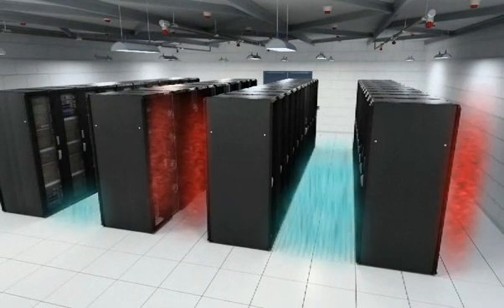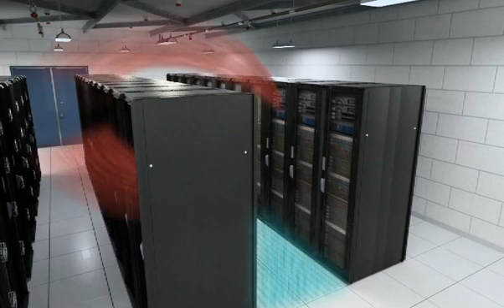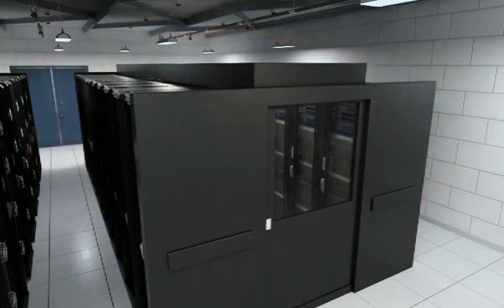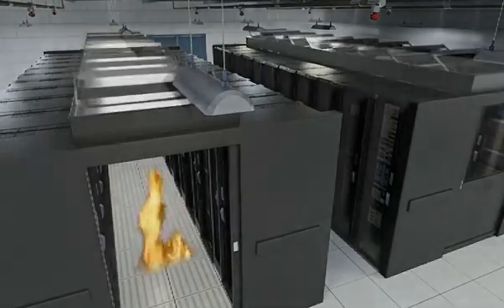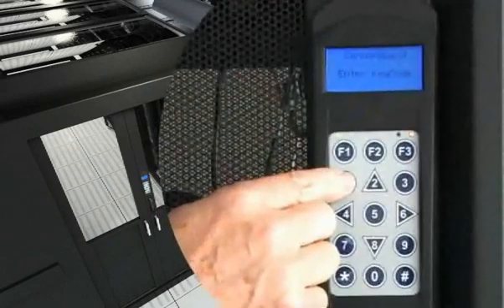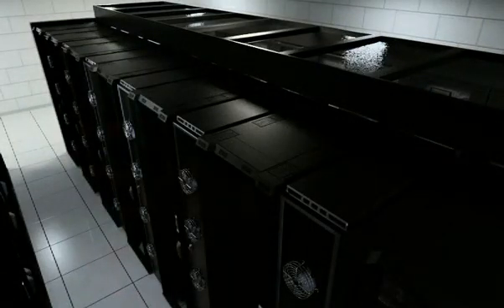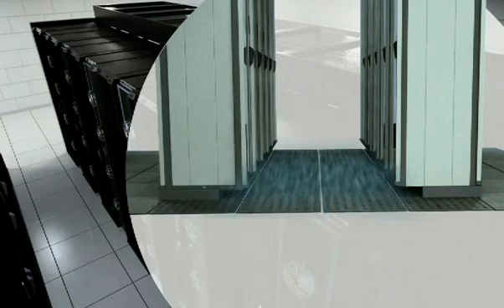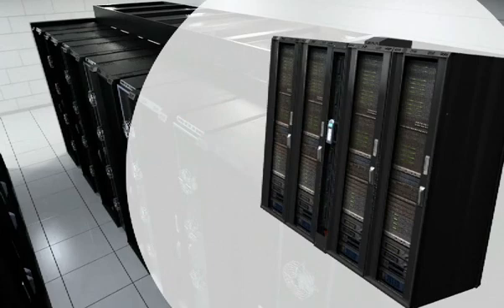Cannon Technologies Aisle Cocooning™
The Aisle-Cocooning System is a cold aisle containment solution that provides segregation of cold aisle air flow from hot aisle exhaust air, in data centers.

This protects equipment against damage, prolongs equipment life, reduces the load on the computer room air conditioning and saves energy, reducing carbon footprint.